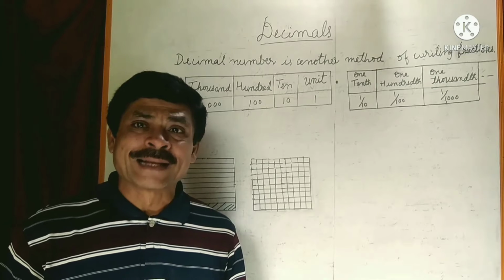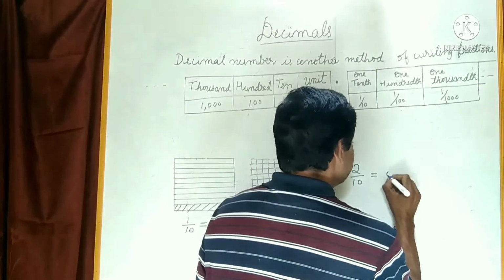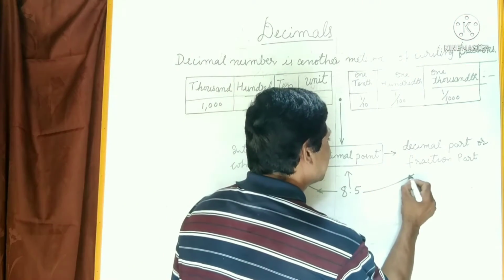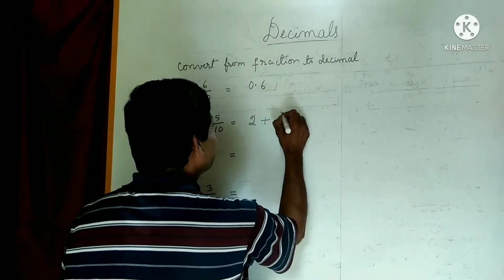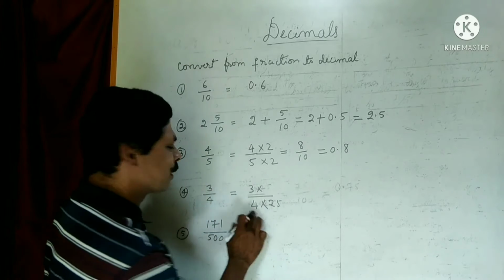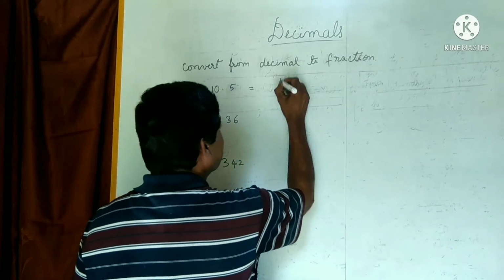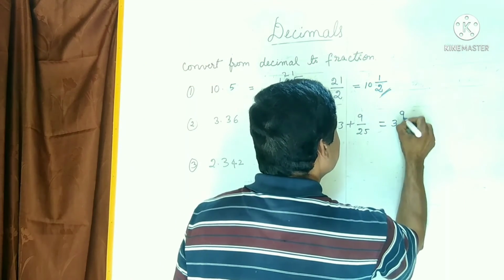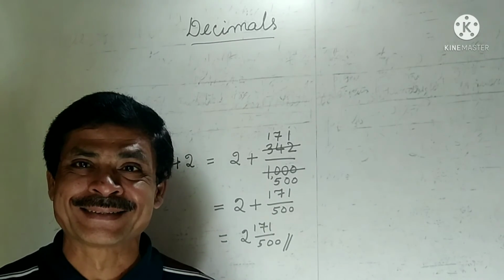Decimals, Decimal number, Decimals meaning, Decimals concept, Understanding decimal numbers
Hello Friends,
This video covered with Basics of decimals, conversion of decimal to fraction and fraction to decimal. Place value table explained for decimals.